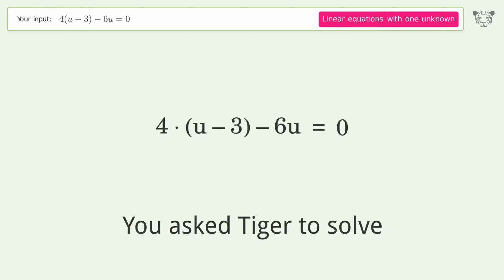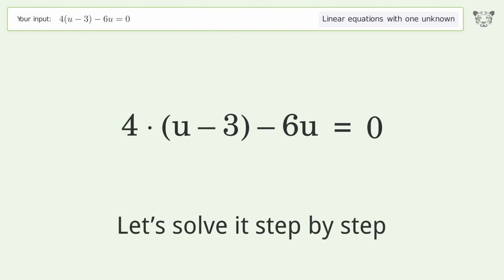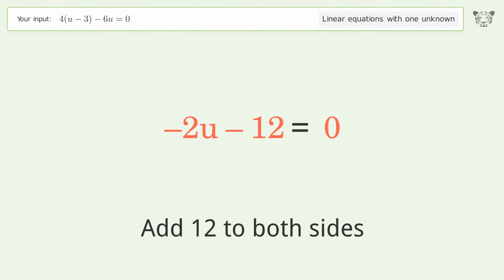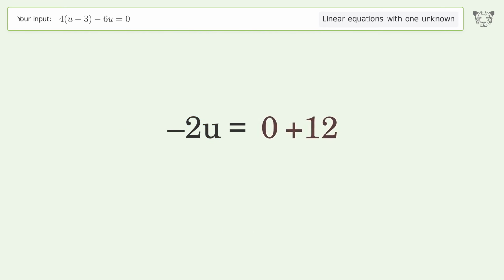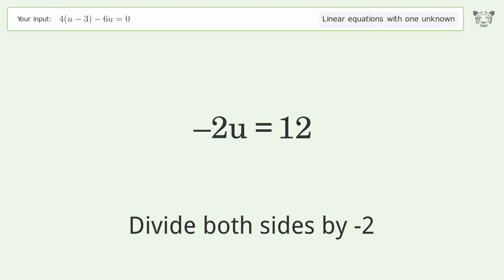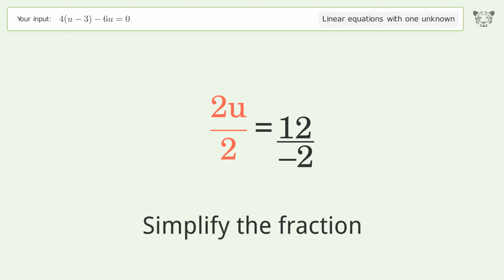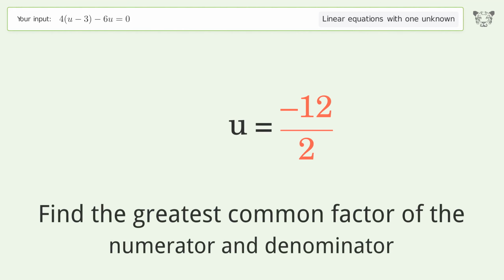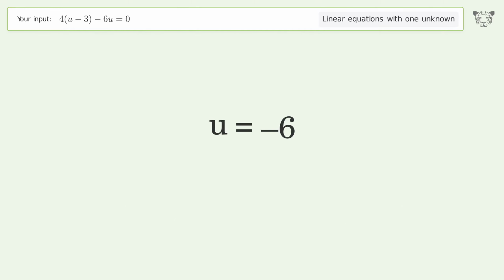Solve 4(u-3)-6u=0: Linear Equation Video Solution | Tiger Algebra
Struggling with 4(u-3)-6u=0? Watch our step-by-step video on Tiger Algebra to master this linear equation effortlessly. Also check out for more tips and tricks for dealing with linear equations with one unknown